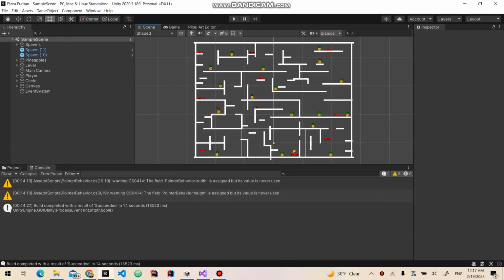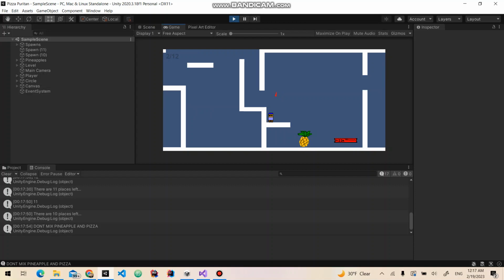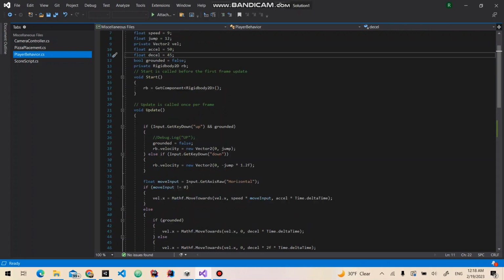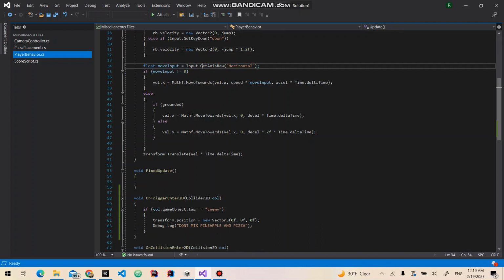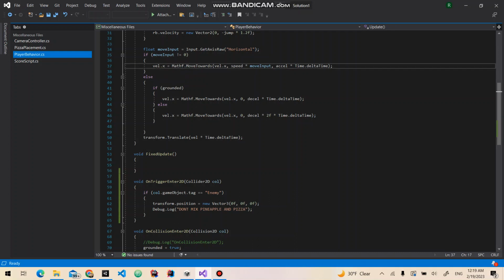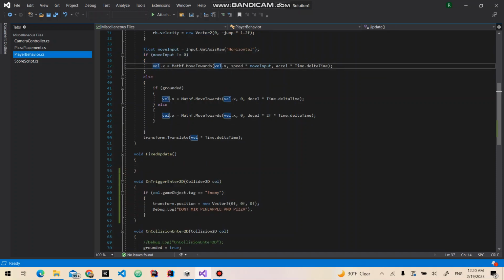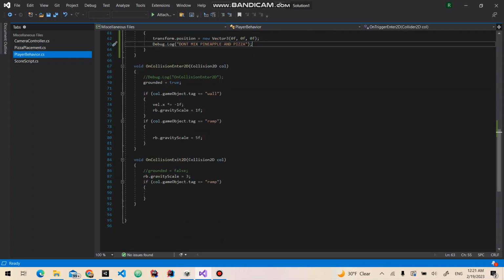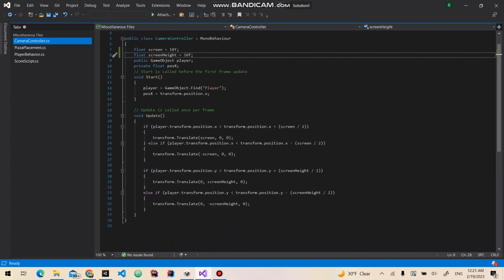Pizza Puritan Project